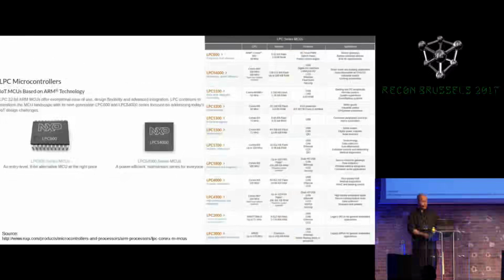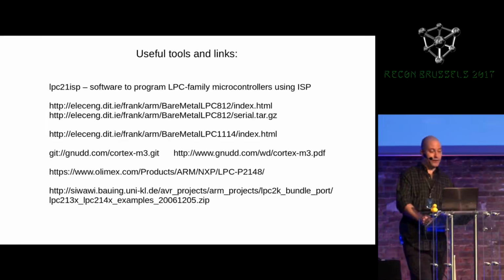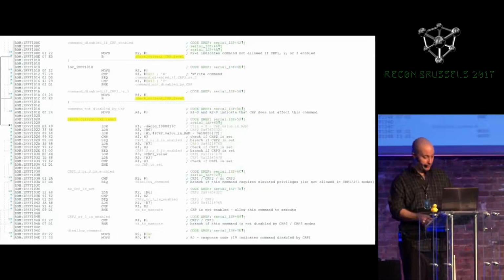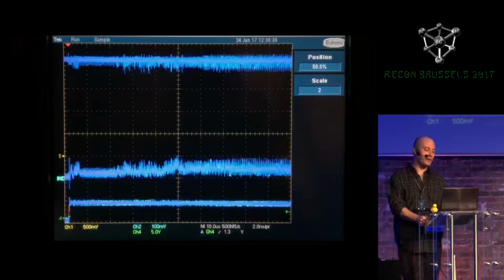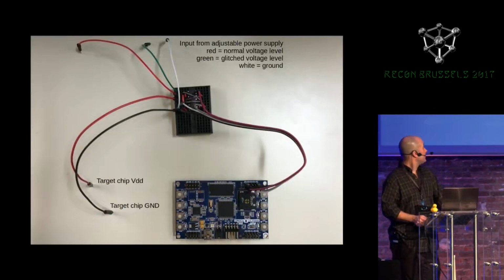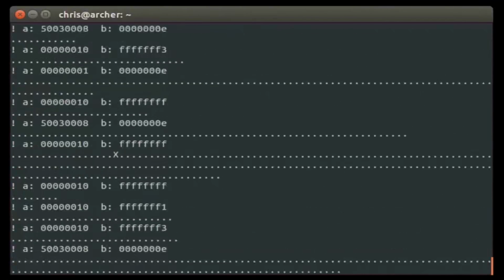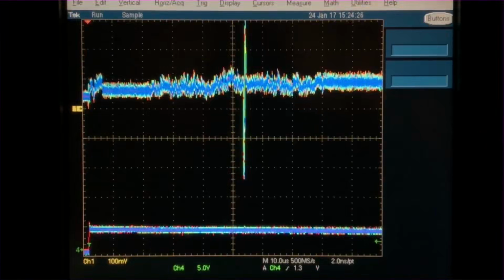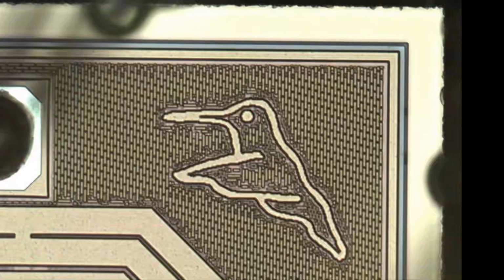Breaking Code Read Protection on the NXP LPC family Microcontroller